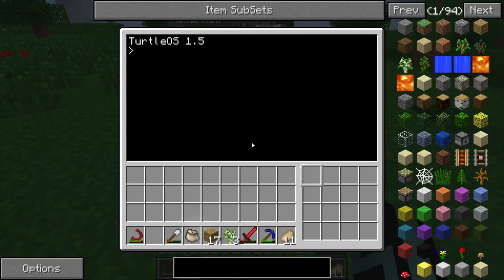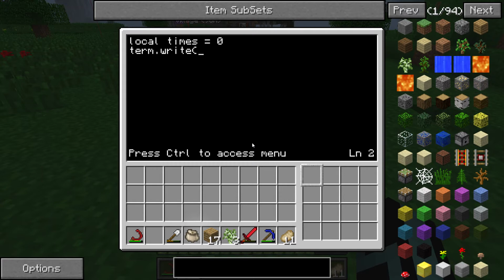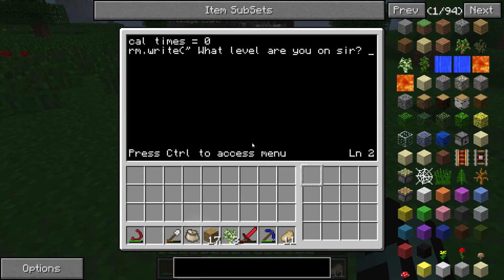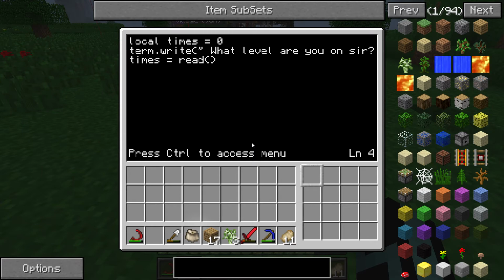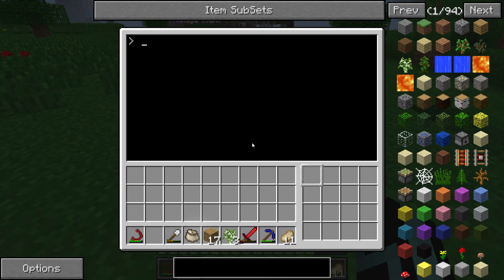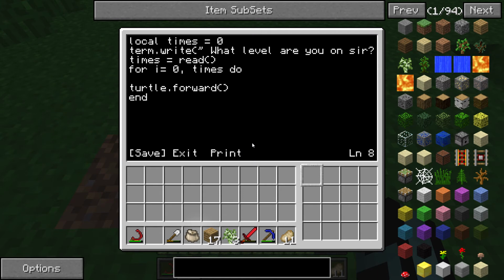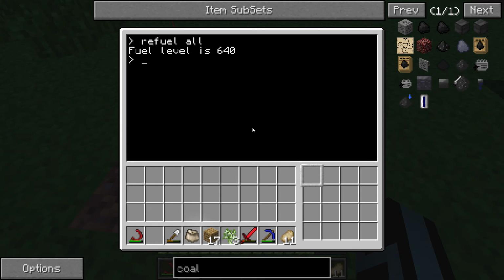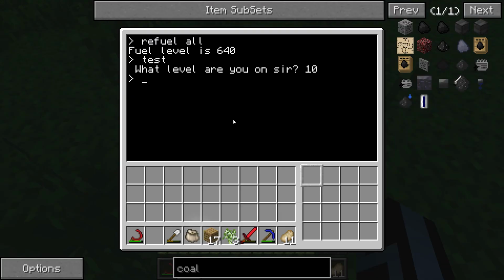Computer Craft Loop Tutorial 1.4.7-x.x.x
In this video I will show how to save time using loops in computercraft. Loops will allow you to write a part of code and repeat it over and over throughout the program this is super useful for mining or digging stairs along with many other things!